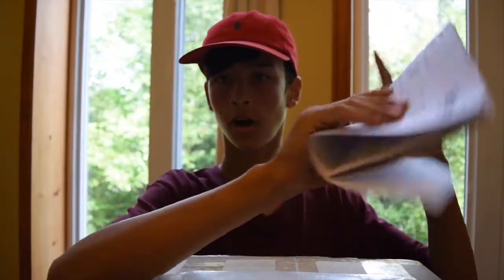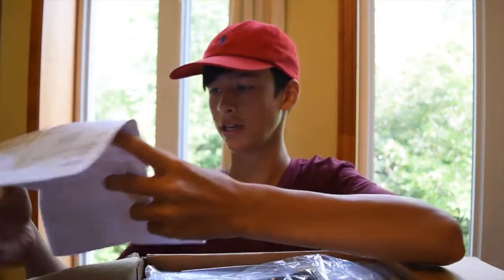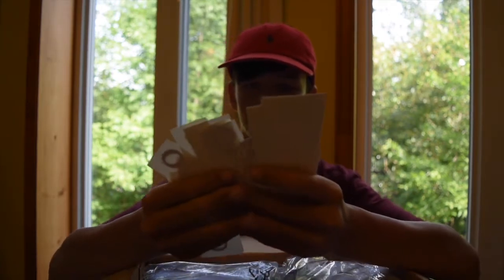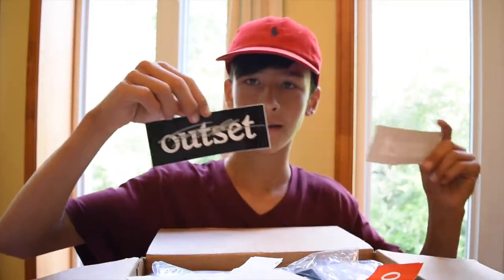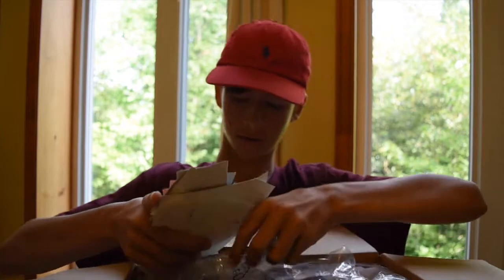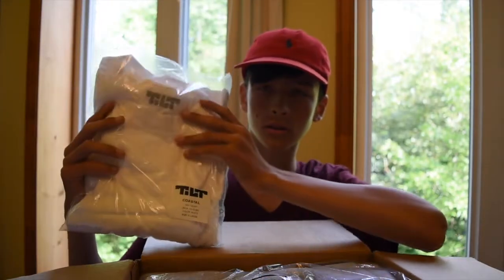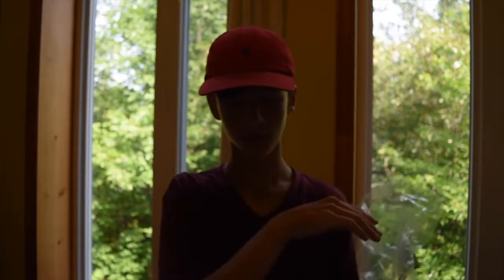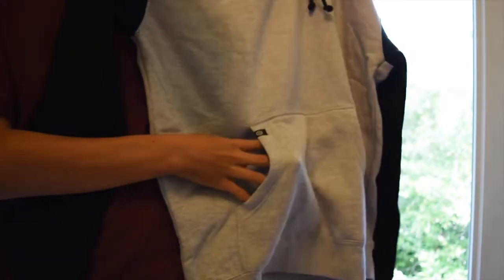SCOOTER CLOTHING UNBOXING! *outset*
i unbox clothing i have ordered from outset. hope you enjoy!